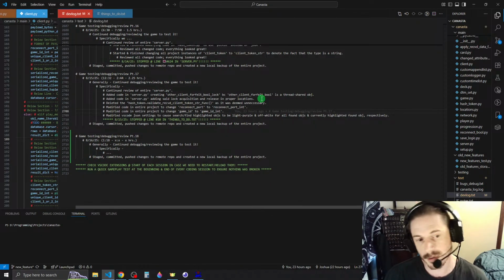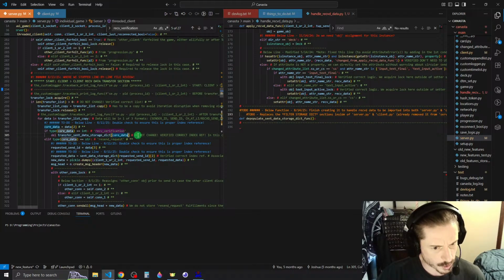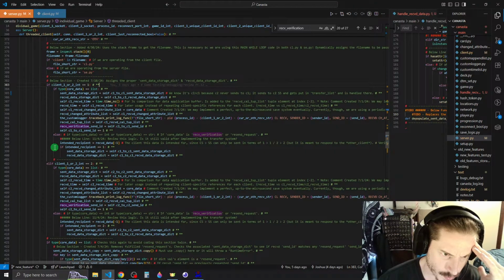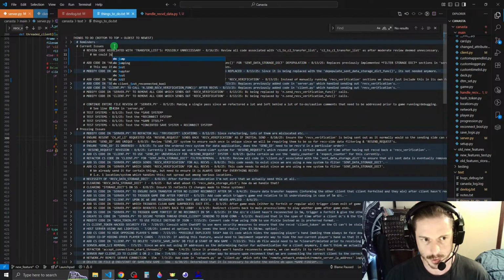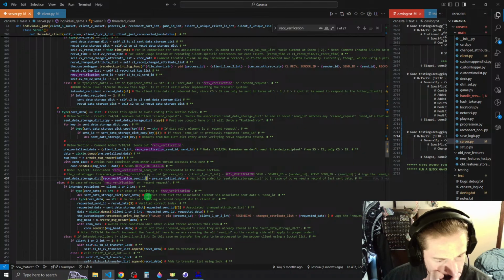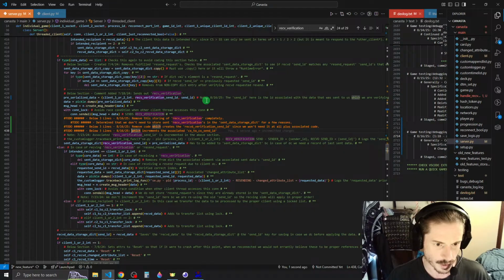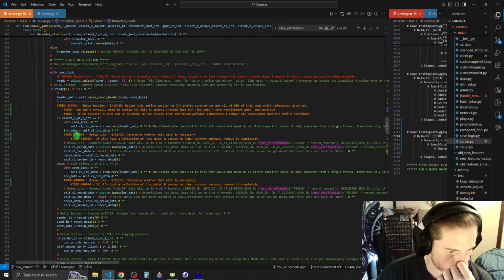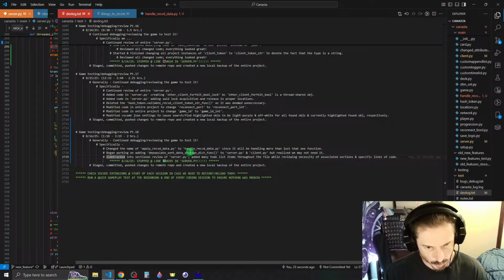Python Programming: Creating an Online Multiplayer Card Game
Project: My 4-year Python Super-project! An online version of the Canasta card game.